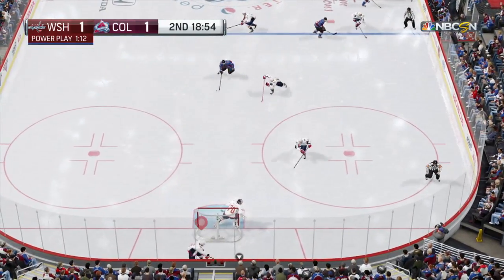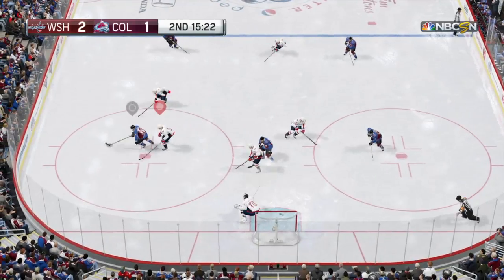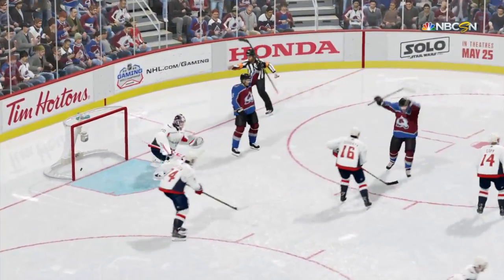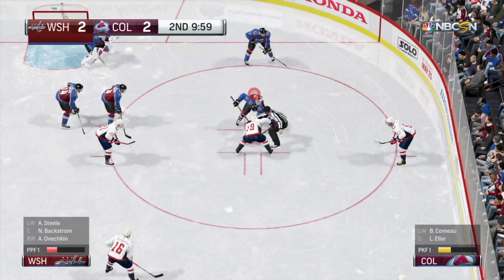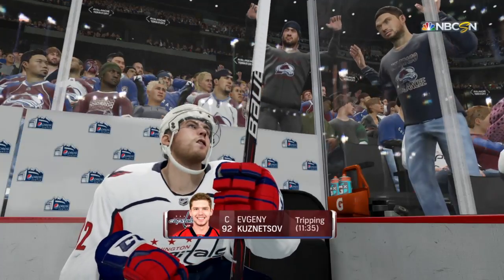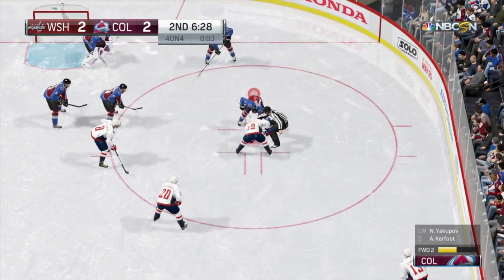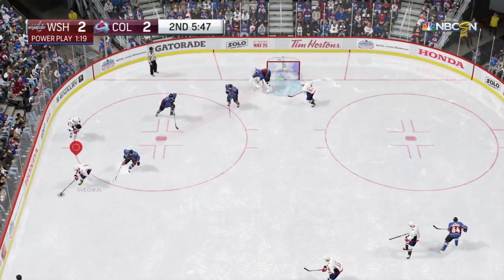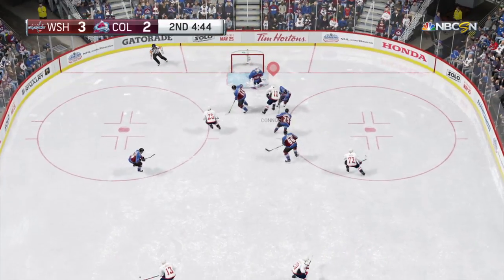NHL® 18 Washington Capitals Franchise Washington Capitals At Colorado Avalanche 2nd Period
Got the win